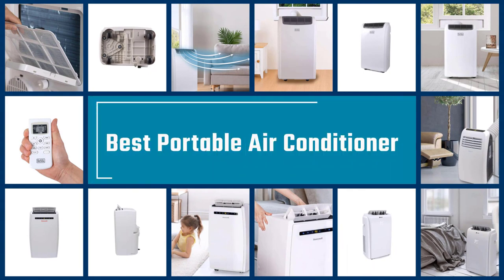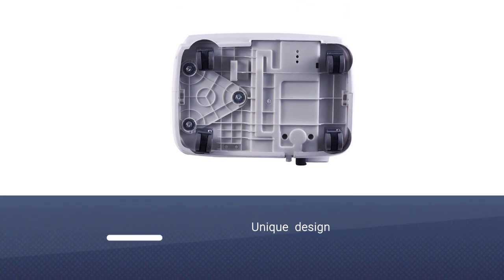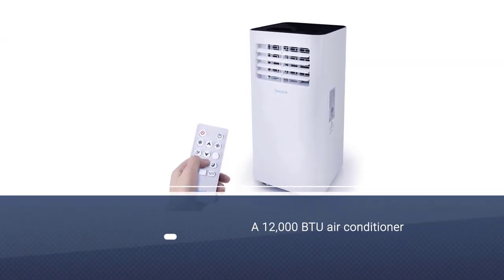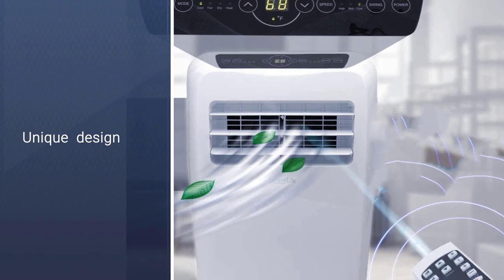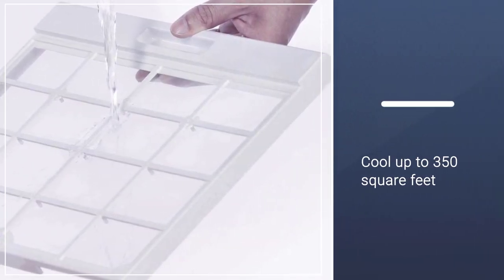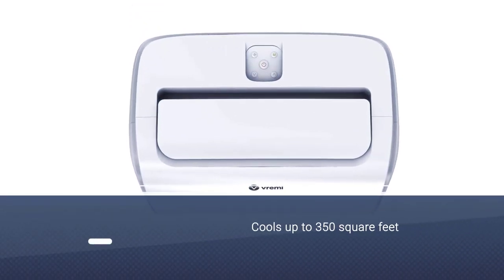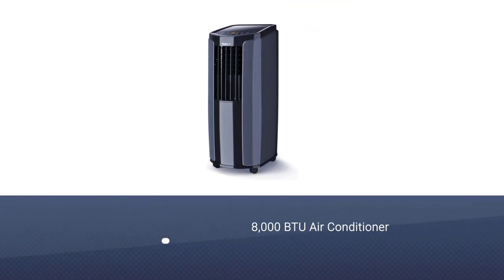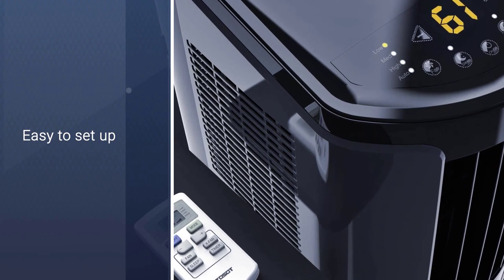Top 5 Best Portable Air Conditioners Review in 2022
Here is the list of five best portable air conditioners:
1. Black BPACT08WT Portable Air Conditioner
2. SereneLife Air Conditioner
3. Honeywell MN10CESWW Appliance
4. Vremi 10,000 Portable Air Conditioner
5. TOSOT 8,000 Portable Air Conditioner

🕕Timestamps🕕
0:43 - Introduction
0:51 - Black BPACT08WT Portable Air Conditioner
1:42 - SereneLife Air Conditioner
2:27 - Honeywell MN10CESWW Appliance
3:10 - Vremi 10,000 Portable Air Conditioner
3:54 - TOSOT 8,000 Portable Air Conditioner

🤨 What is a portable air conditioner?
A portable air conditioner (PAC) is a self-contained portable system ideal for cooling single rooms